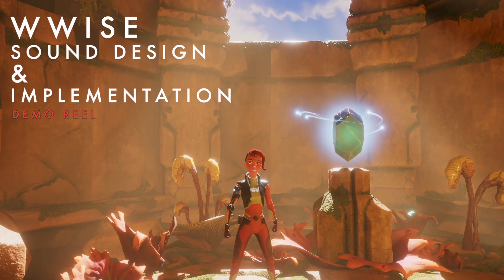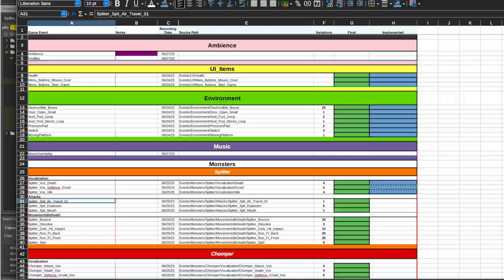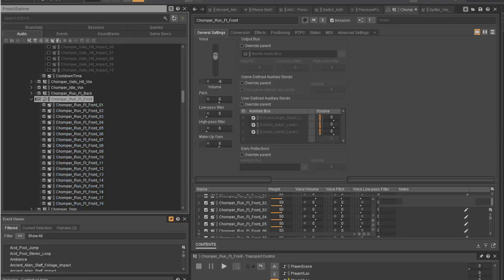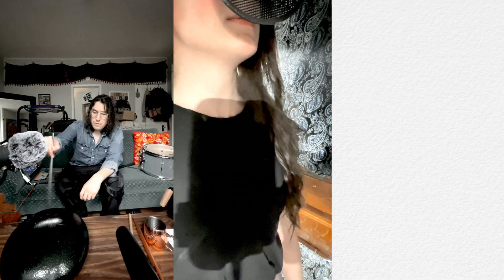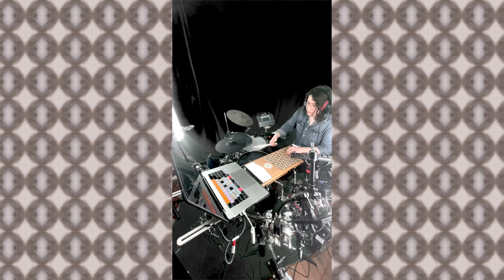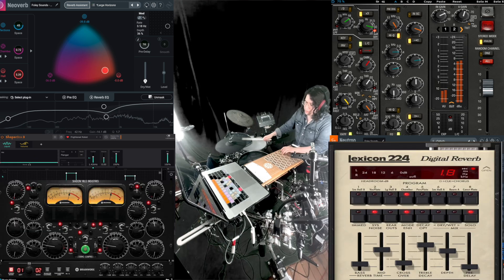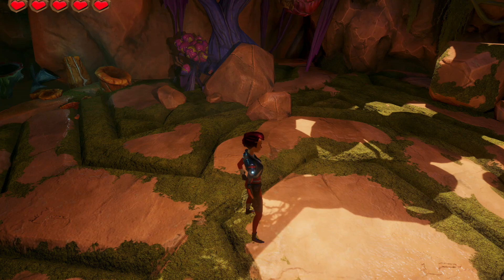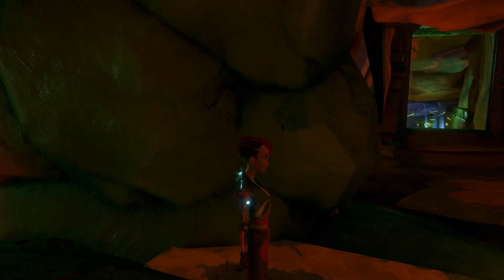Anthony Cervantez - Wwise Demo Reel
Hey! Apologies in advance about not posting much Drumpejji related content recently.

I took a recently took a games audio implementation course involving Wwise and Unity, as well as gaining my Wwise 101 and 201 Certifications. The total process took about 2 months.

I hope it looks professional! I did sound design, original soundtrack composition, and some RTPC programming to help create this demo. Enjoy!